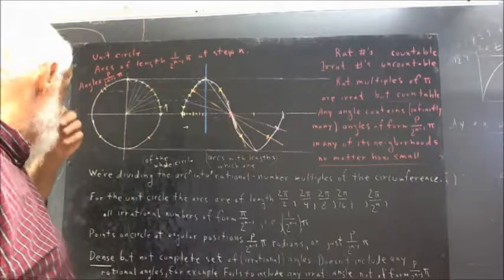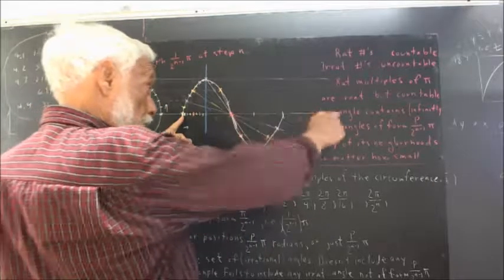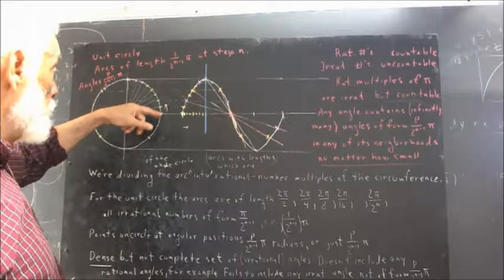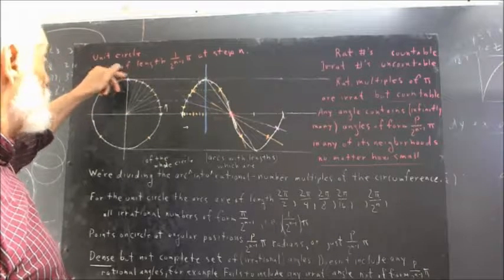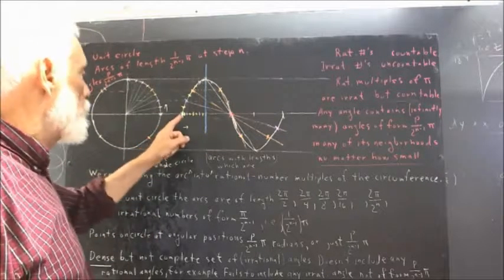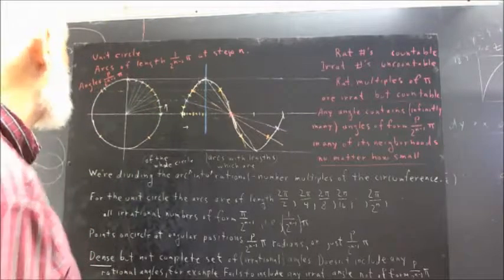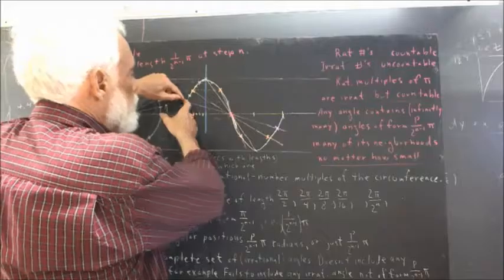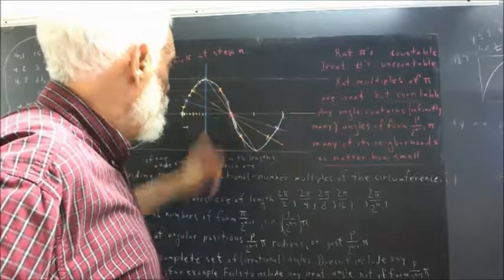dag wb constructing the sine curve briefer